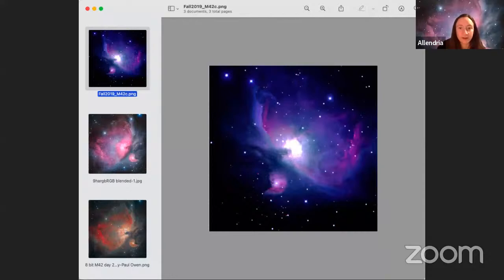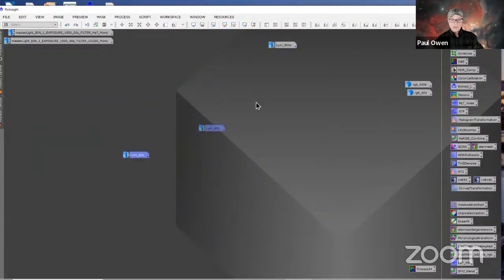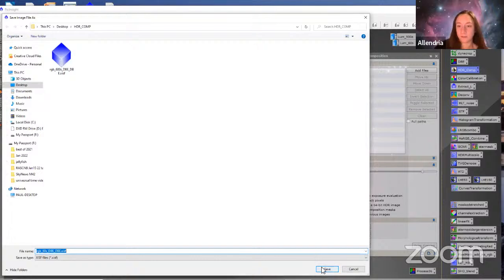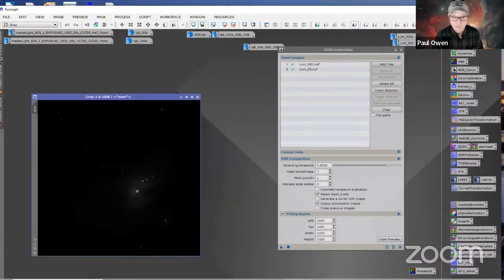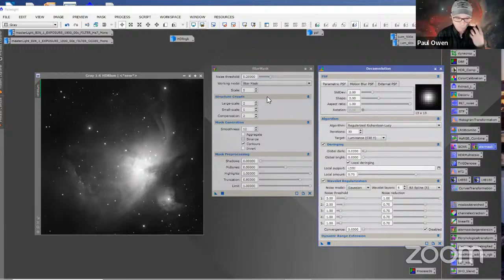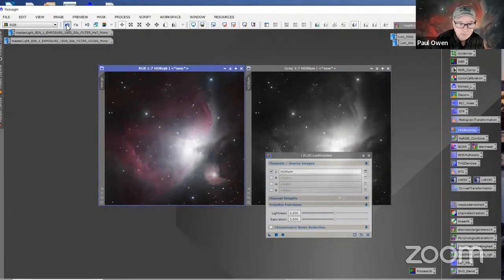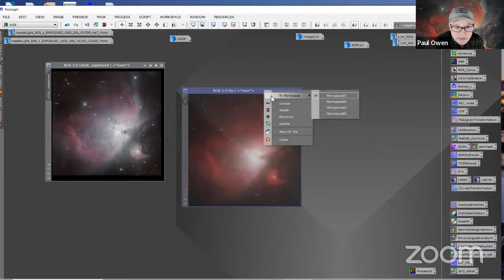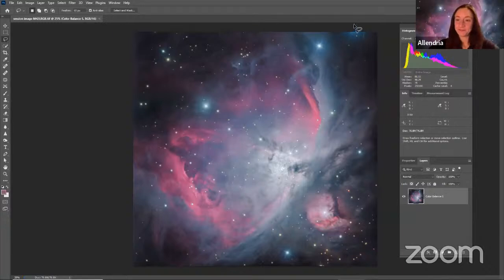Subs and Stars: Lesson 5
Messier 42, the Orion Nebula, is one of the most popular imaging targets in the night sky. With its bright core and incredible dust clouds, it’s also one of the more difficult ones to image well.

Join Canadian astrophotographer Paul Owen and SkyNews editor-in-chief Allendria Brunjes in this lesson of Subs and Stars, an eight-part video series for beginners about processing deep-sky images.

During this session, we look at the SkyNews Astroimage Editing Contest’s beautiful, complex data for Messier 42, the Orion Nebula. The dataset includes LRGB data of different exposure lengths as well as Hydrogen-alpha and Oxygen III data — and Paul is going to explain how you can blend these astrophotos in Photoshop and then bring it all together in PixInsight.